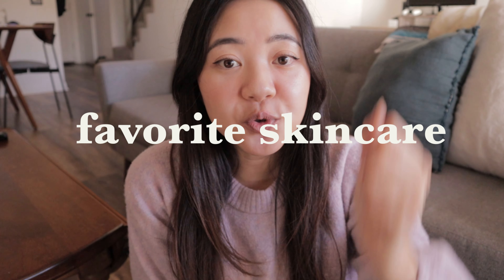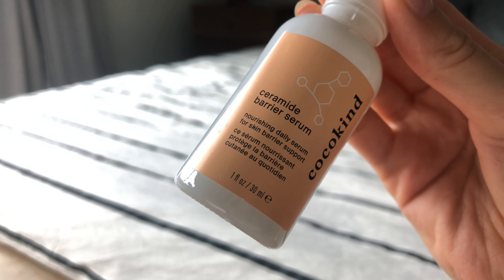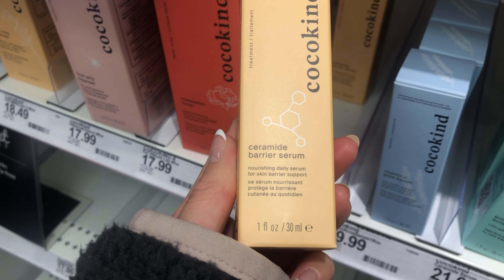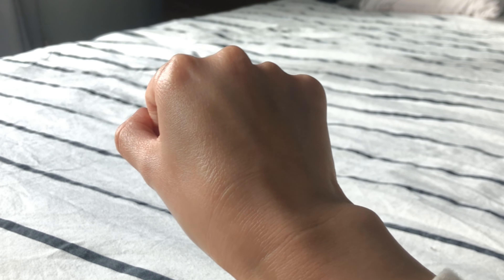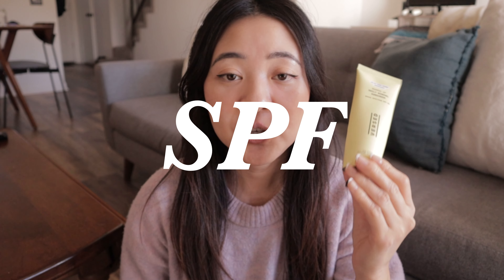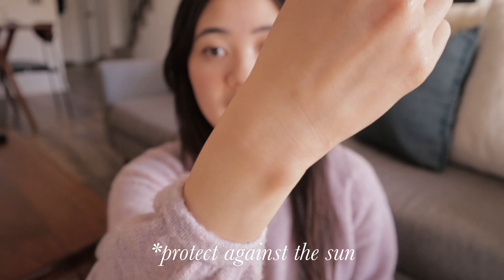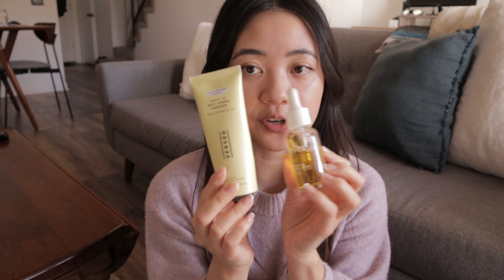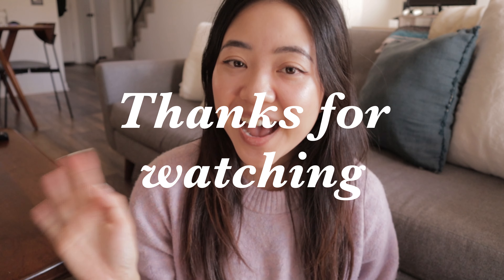3 affordable skin care products from Target for glowy and healthy skin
I am obsessed with skincare, so I am beyond excited to share all my favorite skin care products with you guys! Hope you guys enjoy!